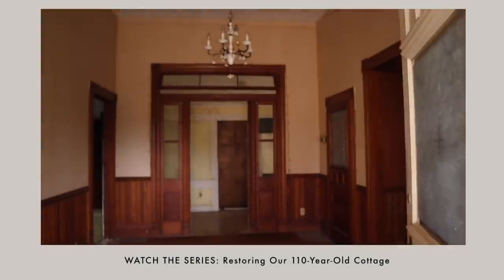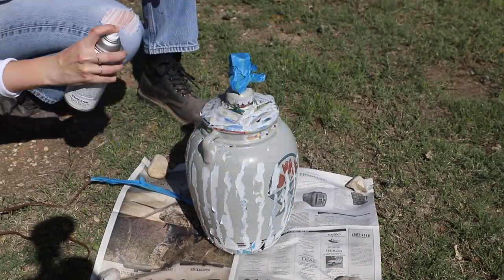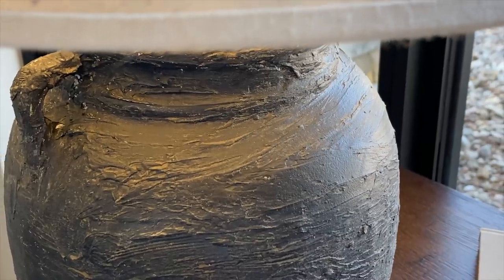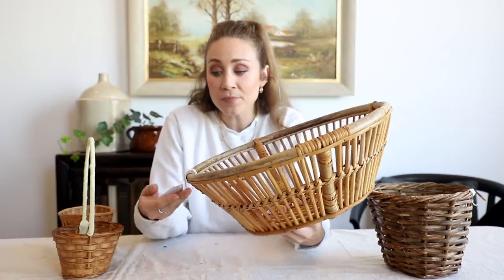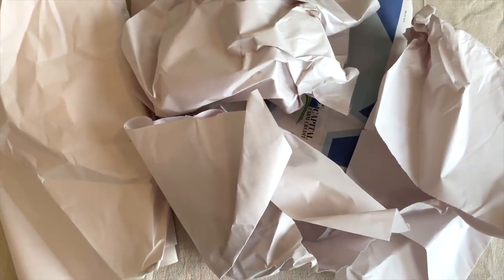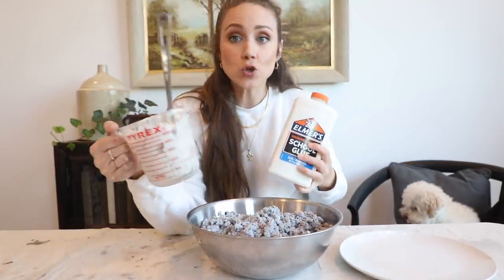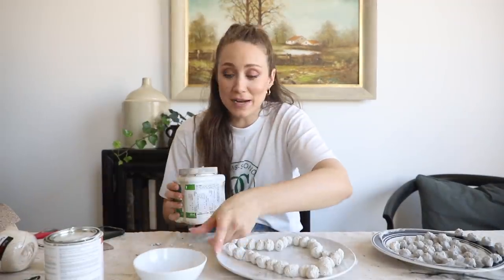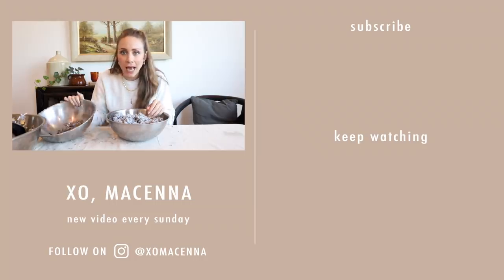DIY Thrift Flip Decor ON A BUDGET *2021 Decor Trends* | XO, MaCenna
I had so much fun DIYing these budget friendly and on trend decor pieces from THRIFTED items! Each project was UNDER $5 including the materials to thrift them! I hope you guys enjoy todays video!

❥ XO, MaCenna

MUSIC
Dayfox by Lioness
The End by Ever After Always
Cityscapes by Vern Matz
Rose Colored Glasses
I Love You by Hello Love
Flowering by Physical Love
Oxygen by Ever After Always